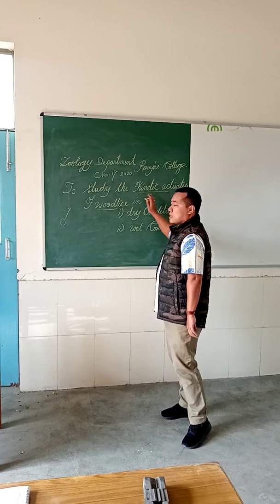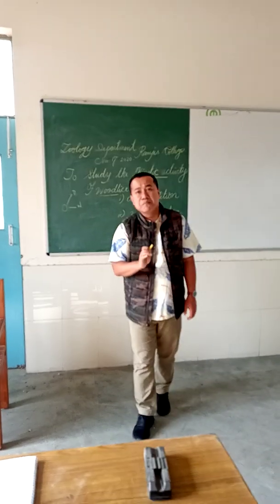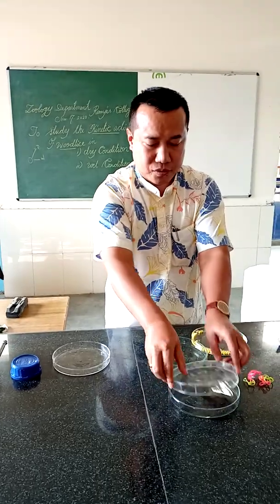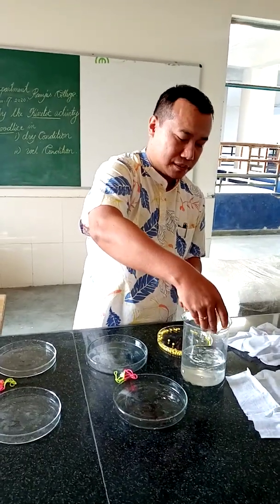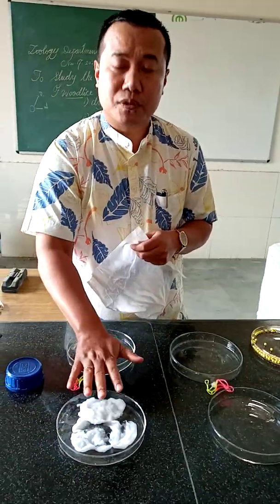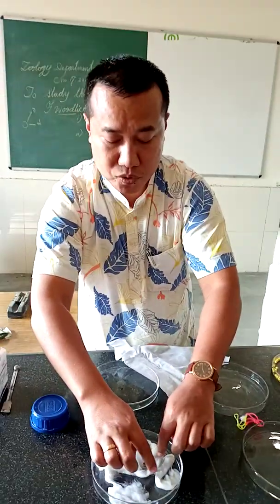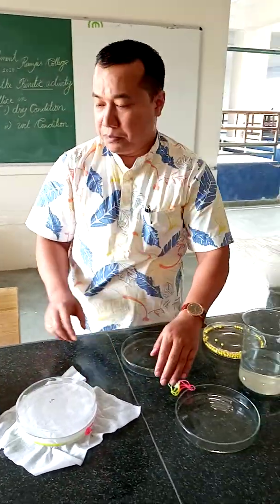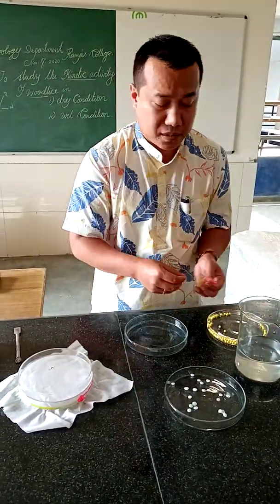Experimental Set Up for the Study of the Woodlice towards the Wet and Dry Condition.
The movement of the woodlice in the dry chamber is more than when they are kept in the wet condition. These crustaceans by moving quickly away from the drier conditions try to find the ambient environmental conditions. In this laboratory experiment we make two chambers . The dry condition is made by keeping the pallets of KOH and the wet condition is made by putting wet cotton swab. In each chamber 10 woodlice are released and see their movement on the muslin clothe that cover the KOH and the wet cotton swabs.